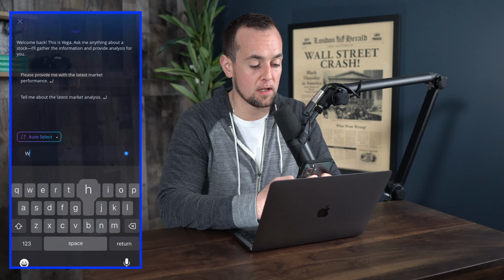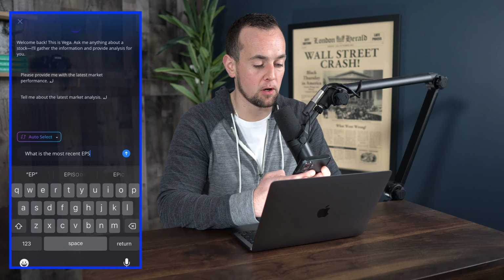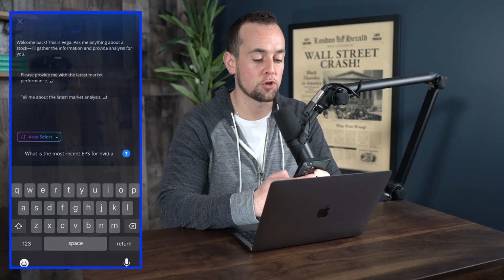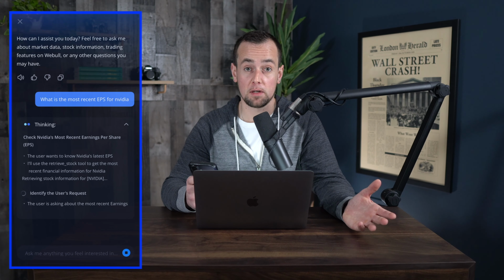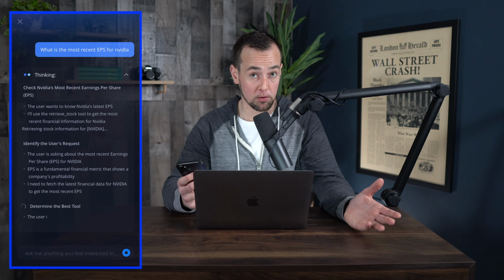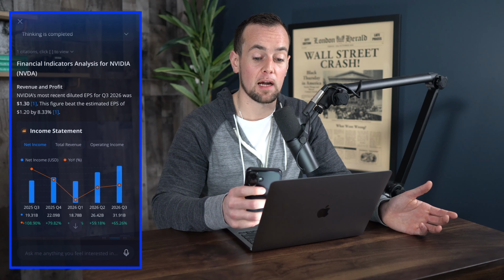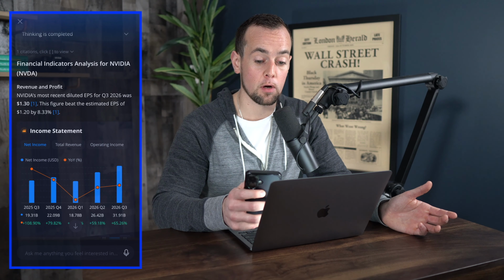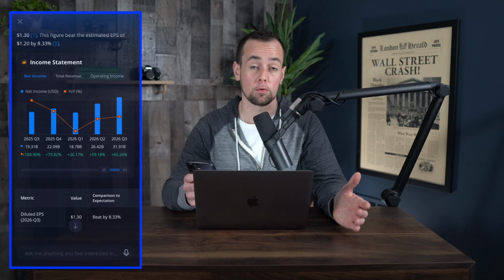Webull AI Chatbot Tutorial (Vega)